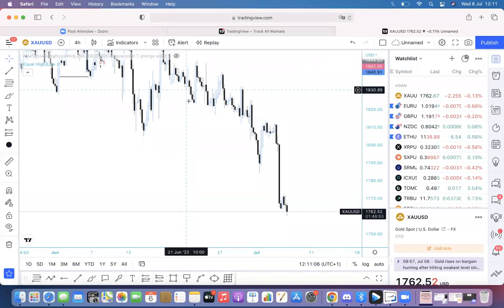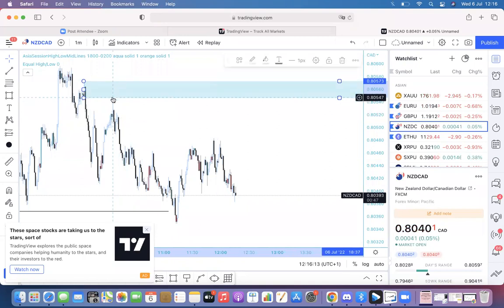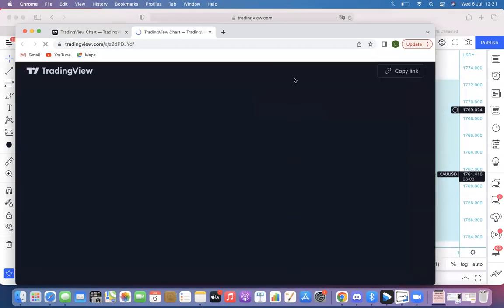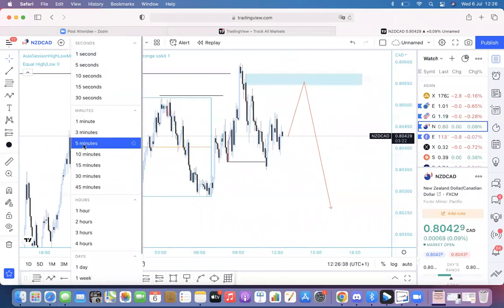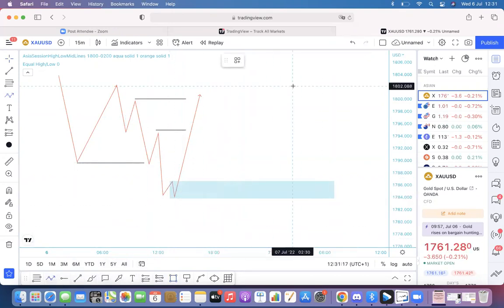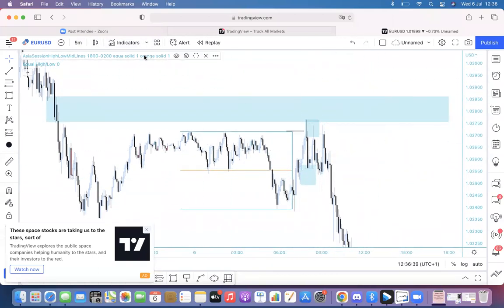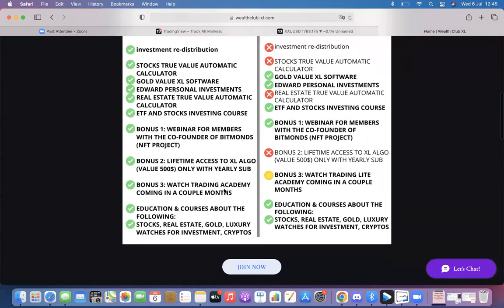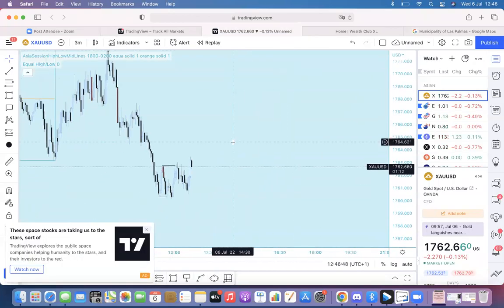LIVE TRADING JULY 6TH